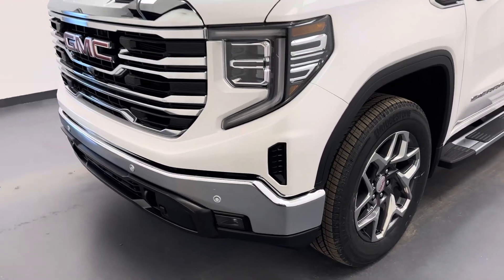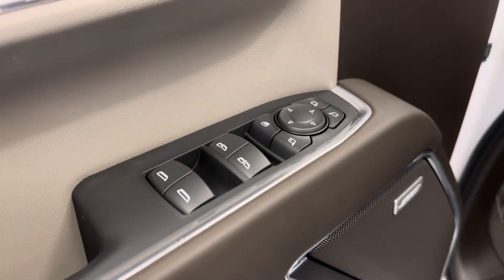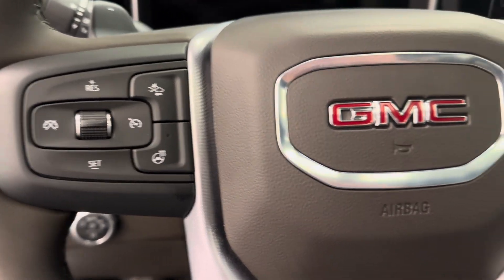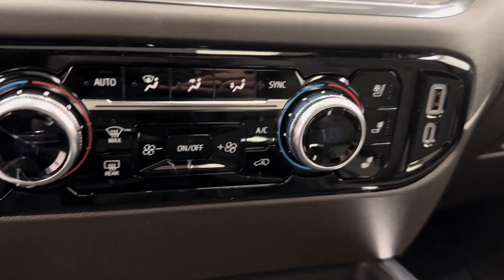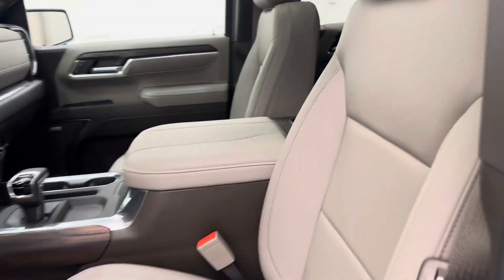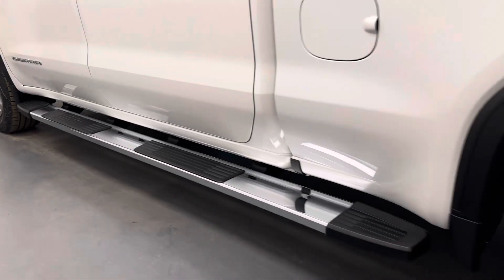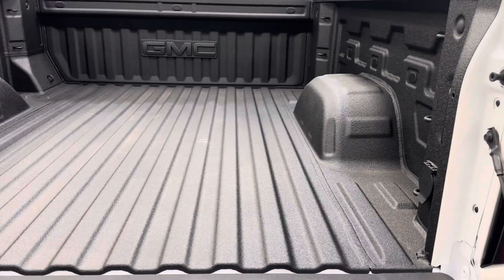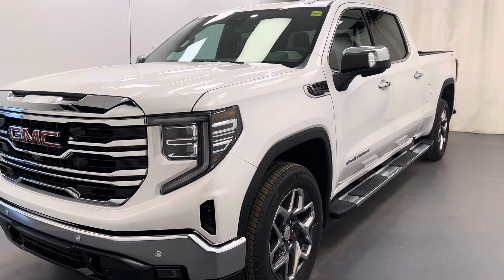2024 GMC Sierra 1500 SLT || 257047